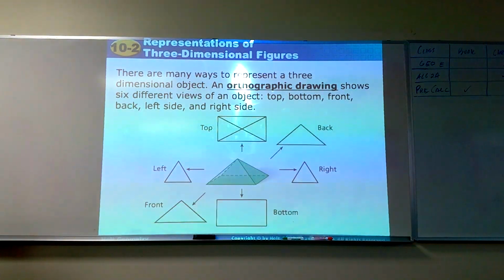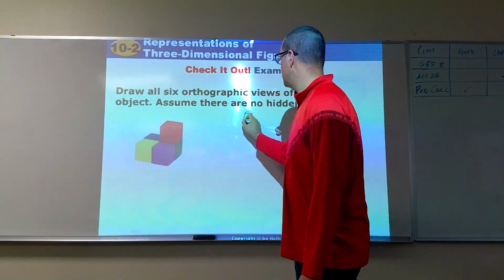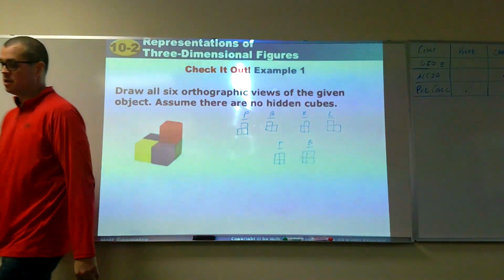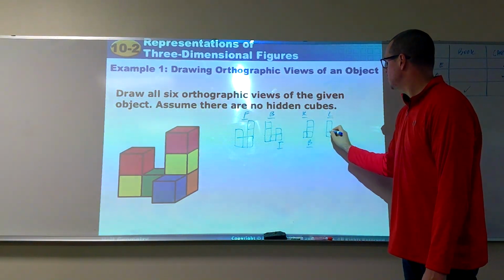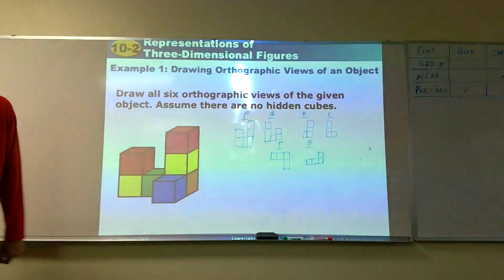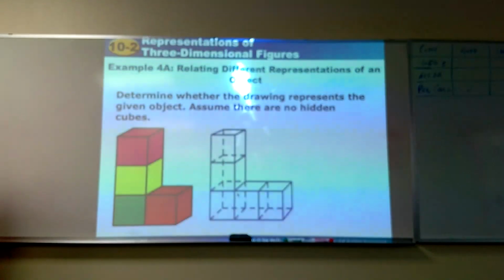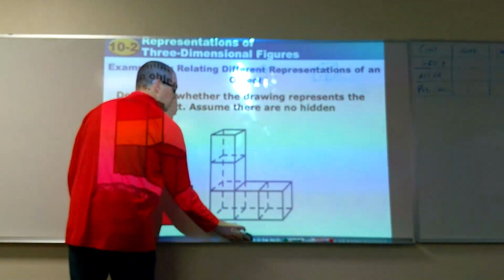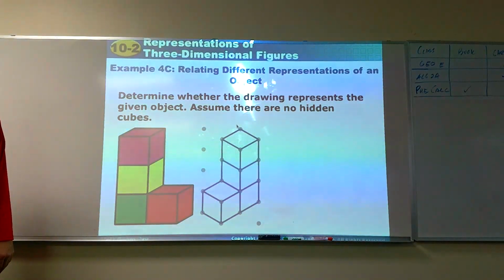Geometry - Lesson 10.2